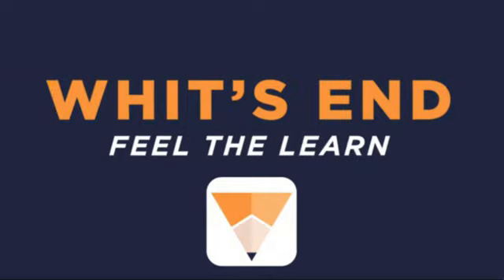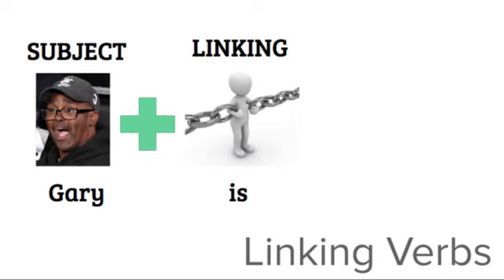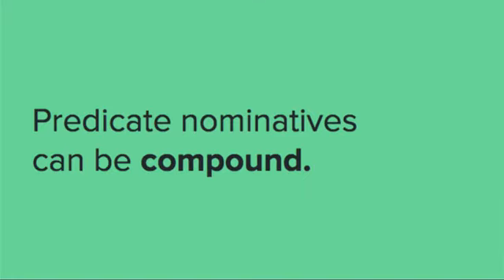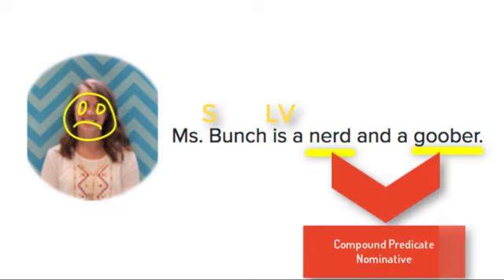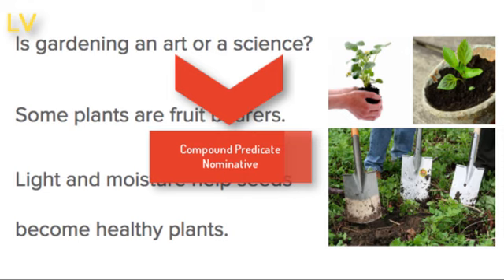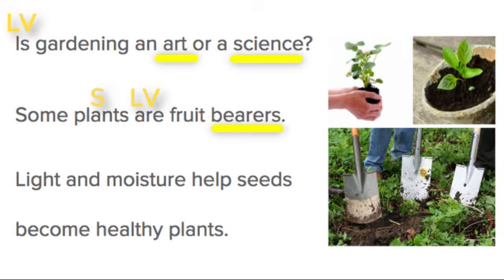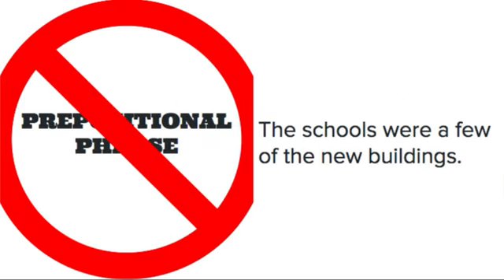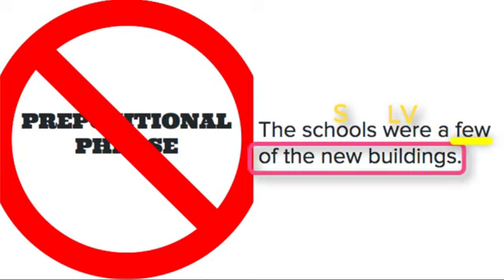Predicate Nominatives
This video introduces and explains predicate nominatives.